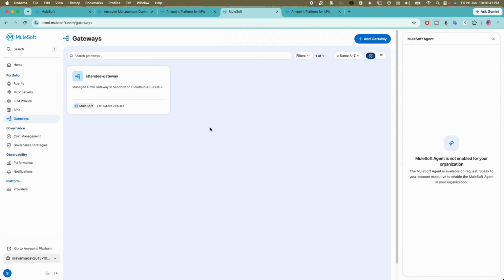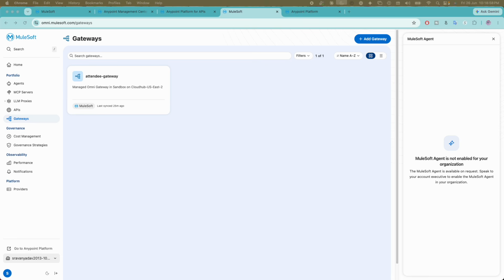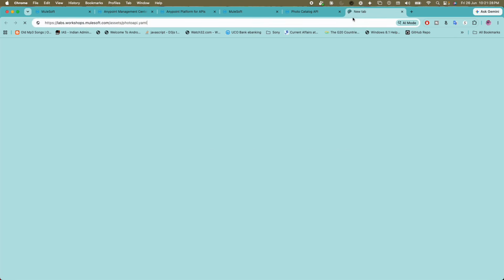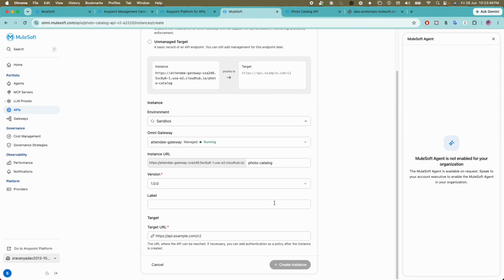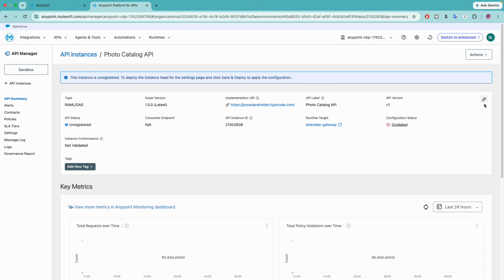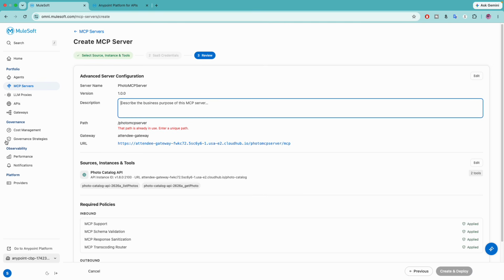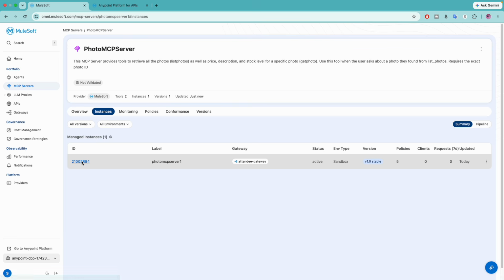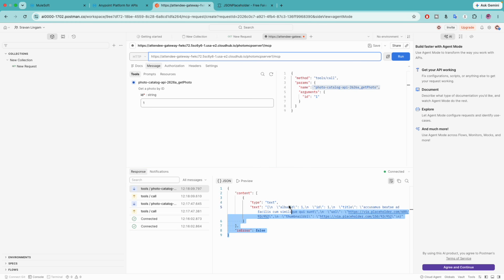Omni Gateway : Module 3: MCP Bridge | MuleSoft Agent fabric